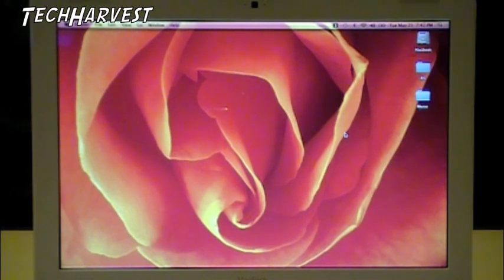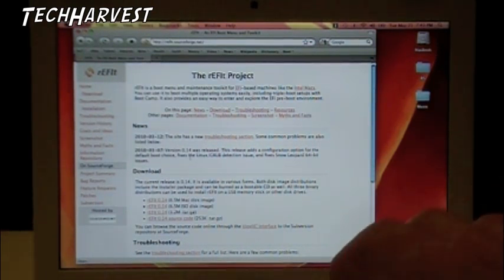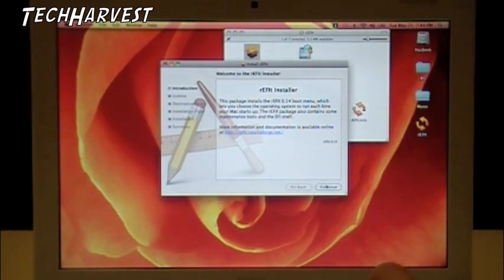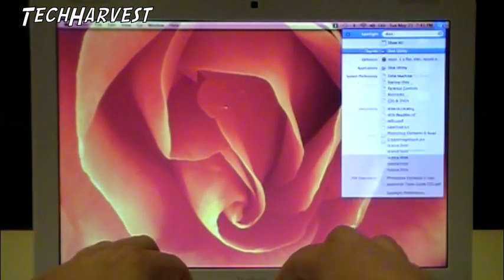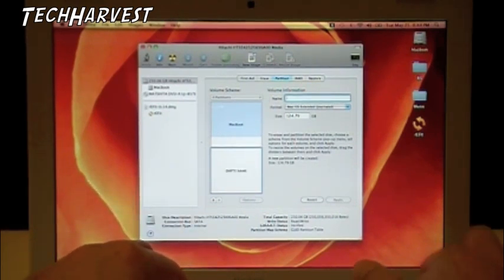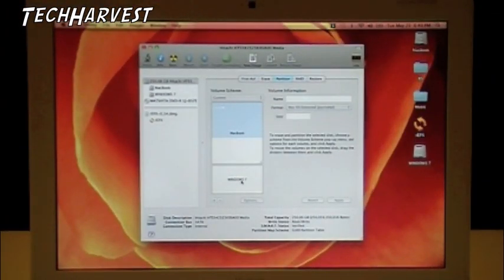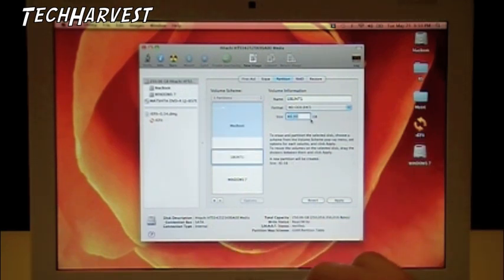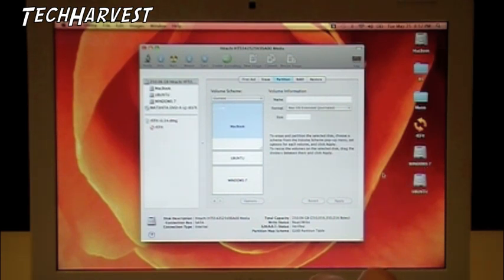Triple Boot your Mac Part 1 - OSX, Windows 7, & Ubuntu Linux 10.04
This is the first in a series of videos showing you how to triple boot your Intel based Apple Macintosh computer.  This first video focuses in on installing rEFIt and partitioning your hard drive.  Always remember to back up your data!